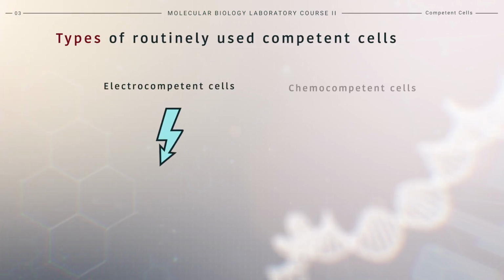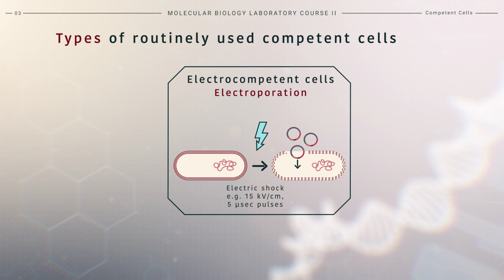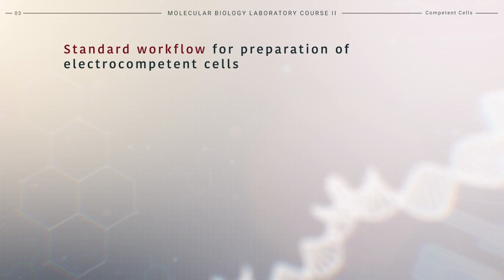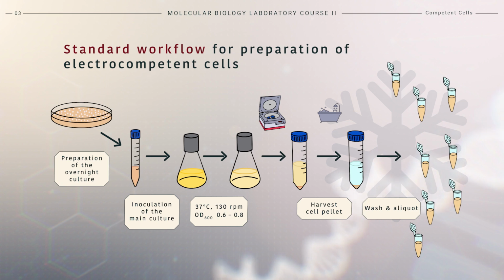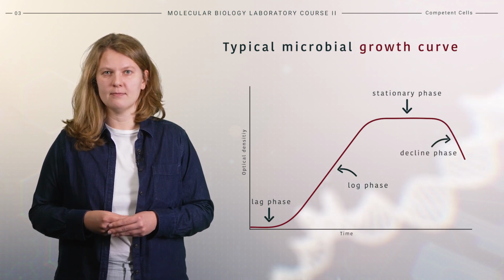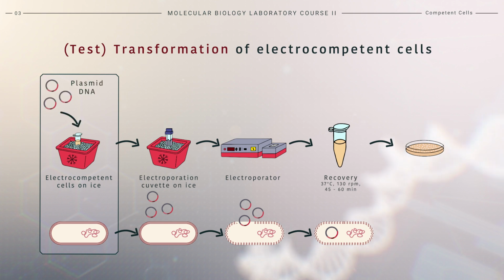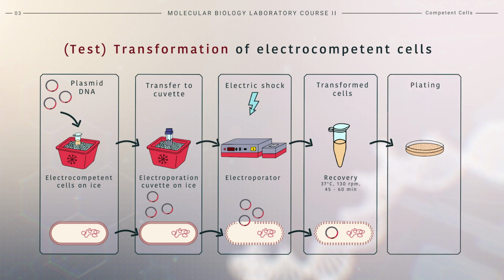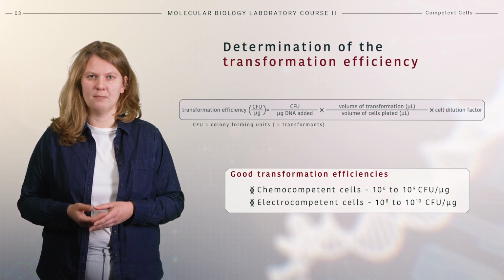Competent Cells | iMooX.at